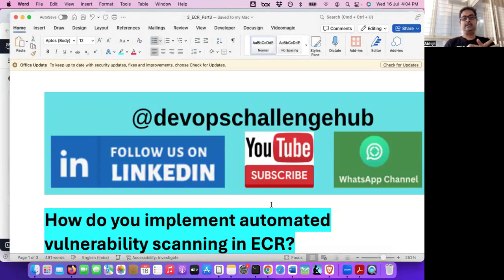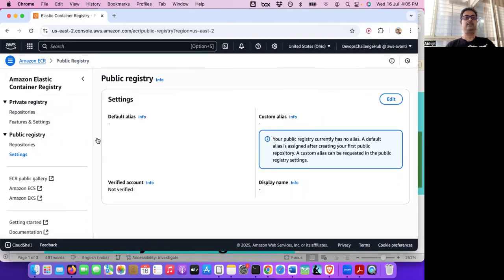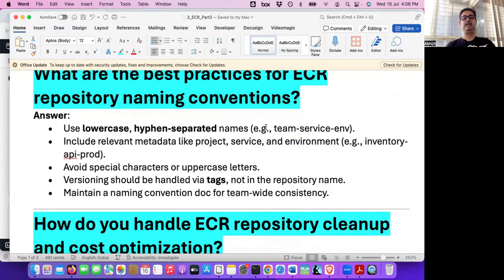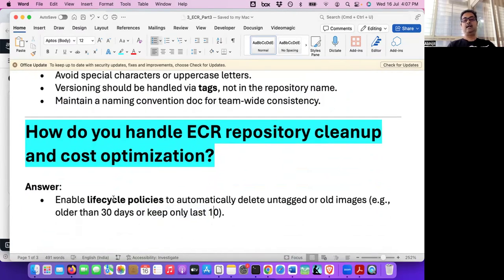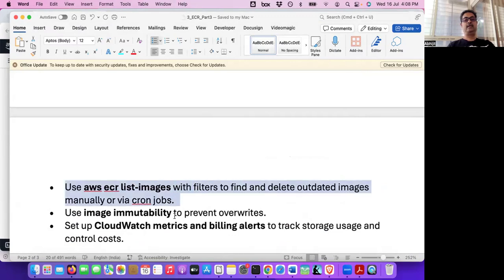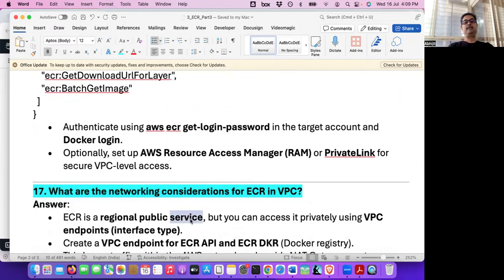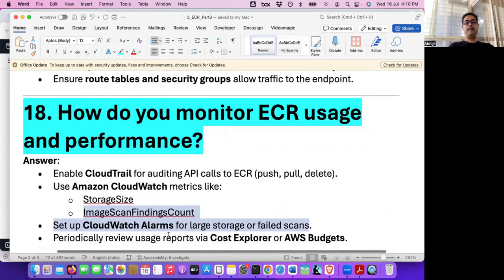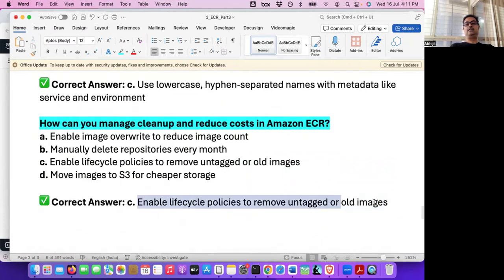AWS Devops Interview Question:Q85 ECR Part3